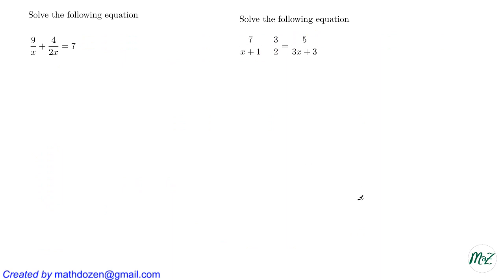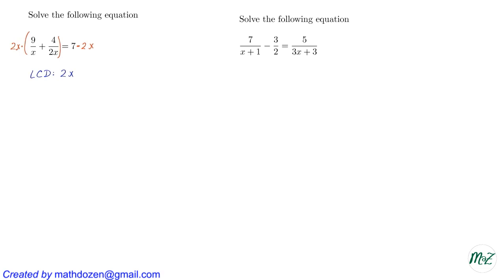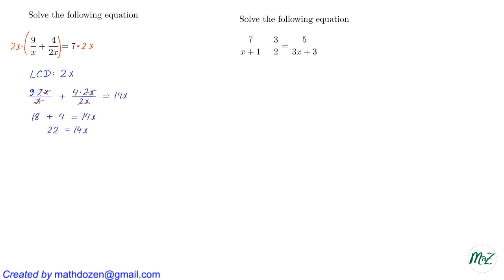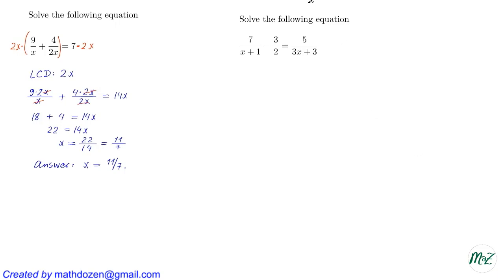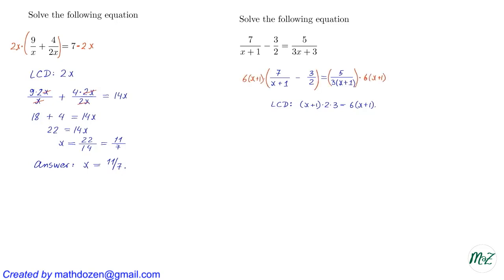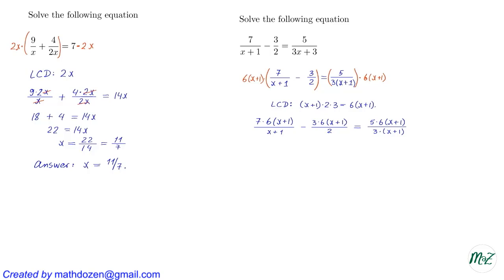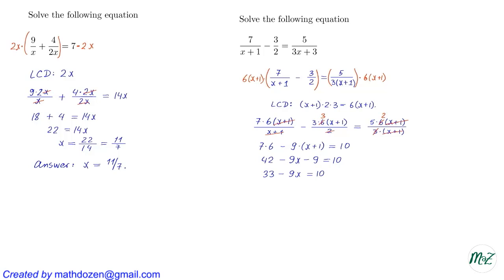Linear equations with rational expressions (Elementary Algebra)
Solving linear equations with rational expressions (when variable is in denominator) by finding least common denominator. Complete solution to two examples.